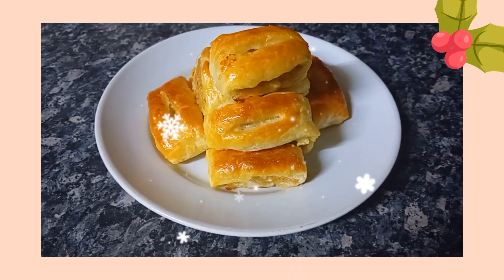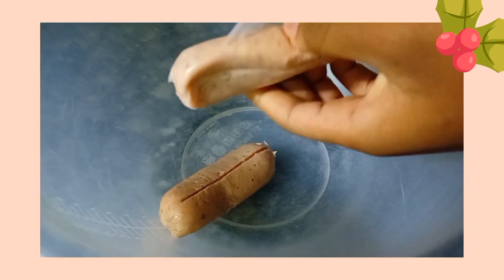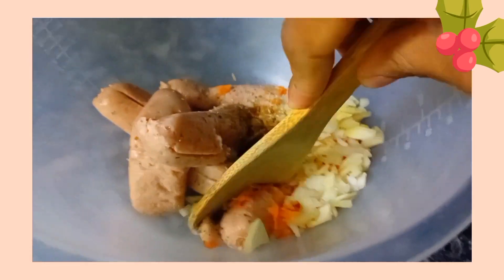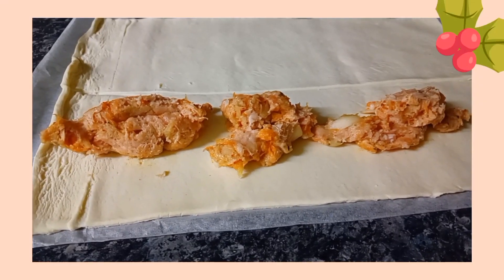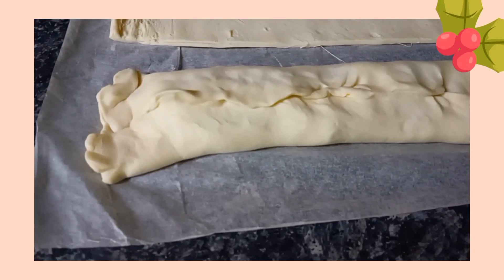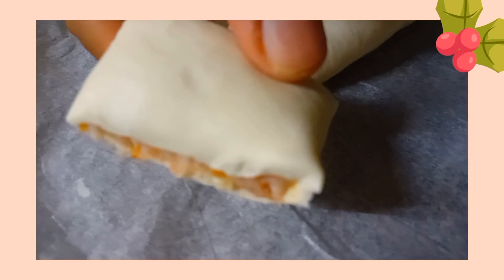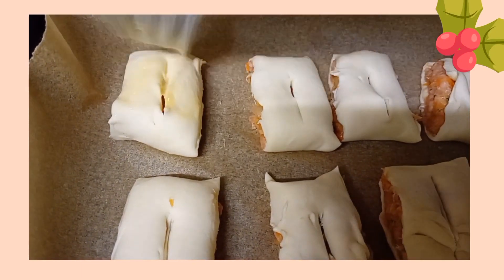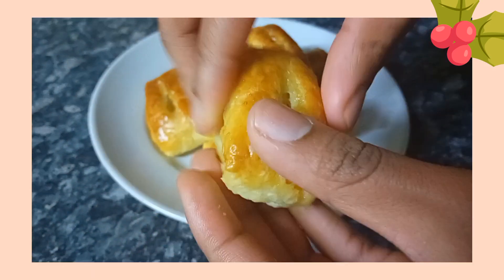Mini Christmas sausage rolls 🎄| quick simple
Hey guys welcome back to my channel today I am showing you how to make these simple yet tasty mini sausage rolls that are great for a Christmas starter or snack let's get started , however dont be fooled these sausage rolls can be eaten all year round🎄.

Ingredients:
1 roll of puff pastry
6 pork or chicken sausages/veggie alternatives
1/2 of  carrot finely grated
1/2  a small onion finely diced
1/2 tsp mixed mixed spices or herbs
Salt to taste
1 egg + Splash of milk (egg wash )